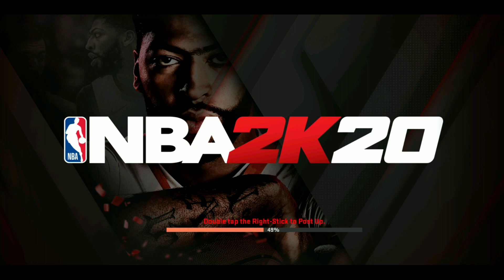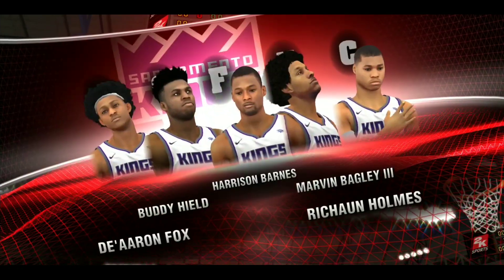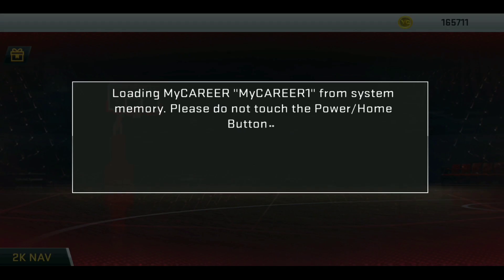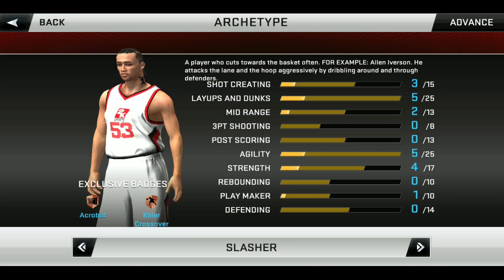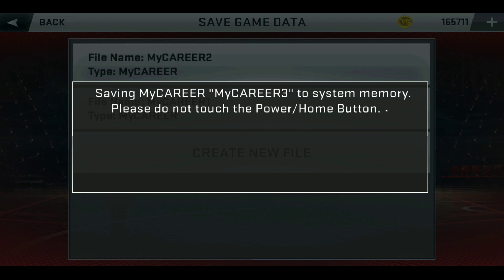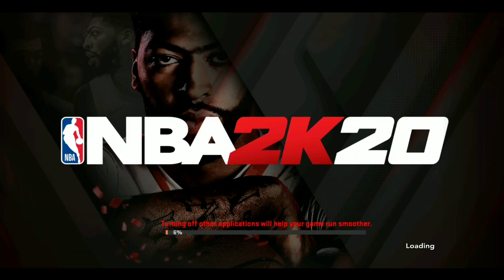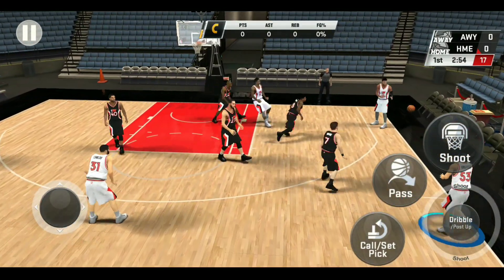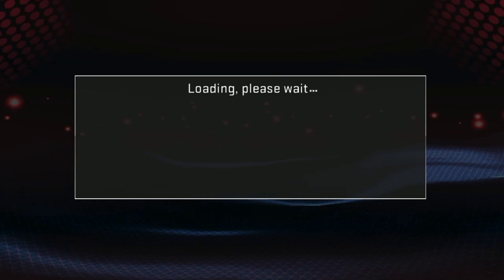HOW TO CHANGE FROM LOW-ULTRA HIGH ON UNIFORMS IN NBA 2K20 MOBILE MY CAREER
Short tutorial on how to set some of the video settings like uniform, cloth simulation to ultra high graphics without using Game Guardian or LP when playing MC